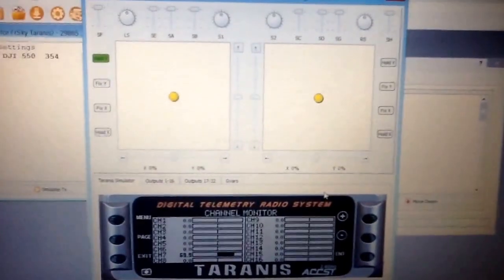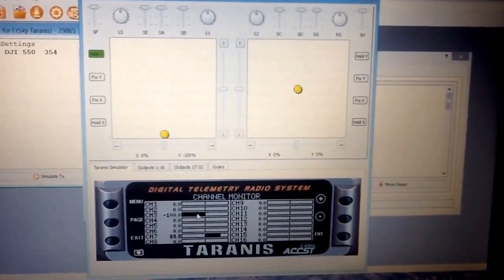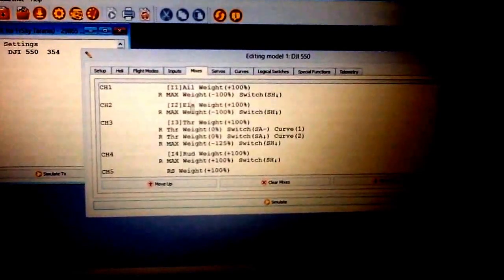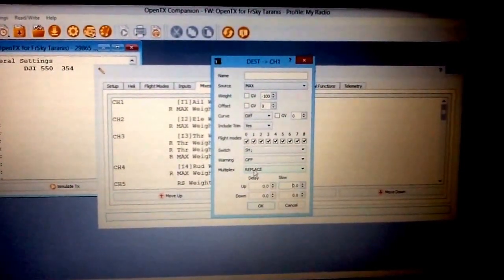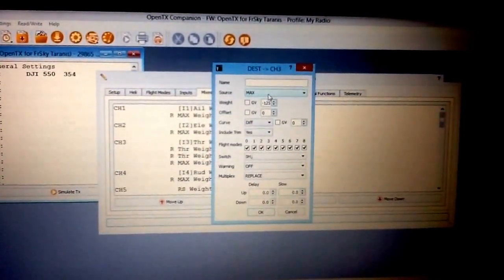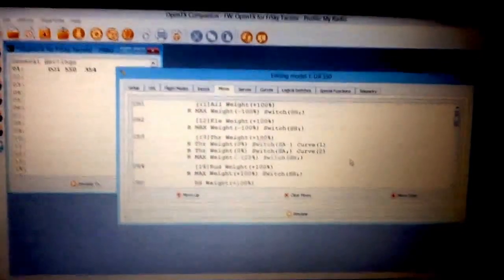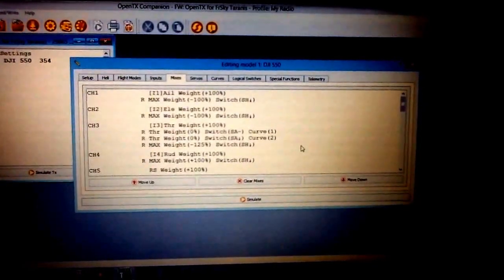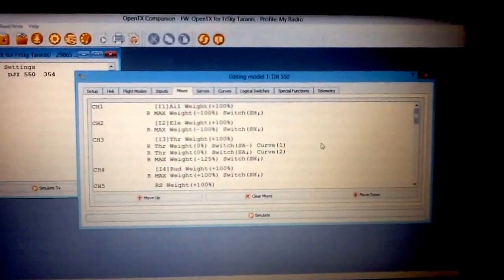Taranis timer switch to start your motors set up